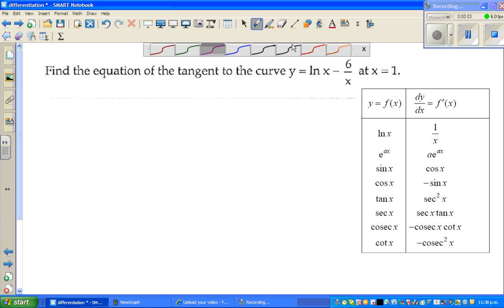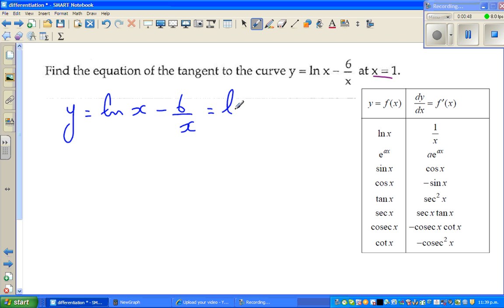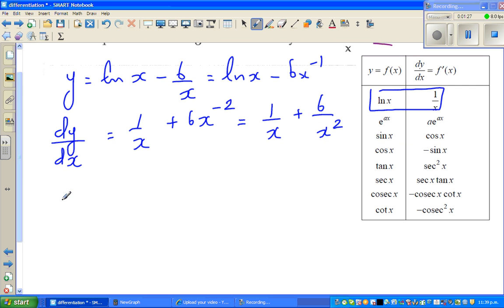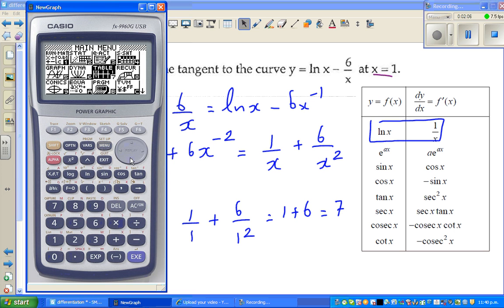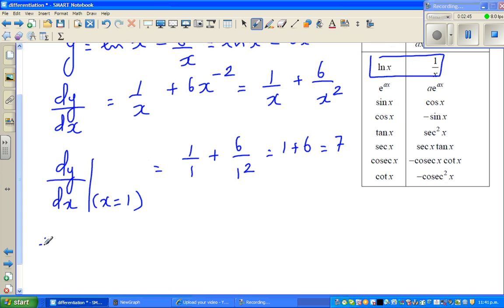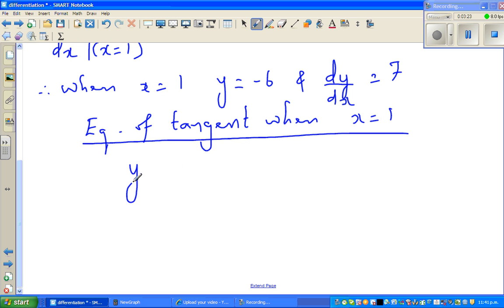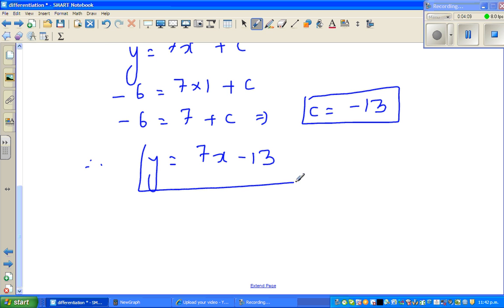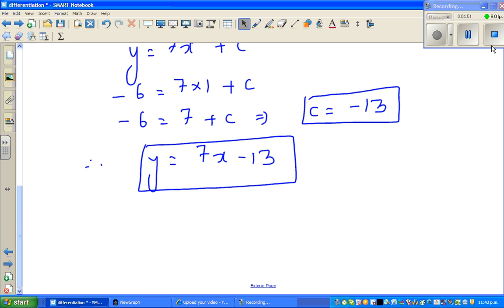Equation of a tangent of the function y = lnx - 6/x